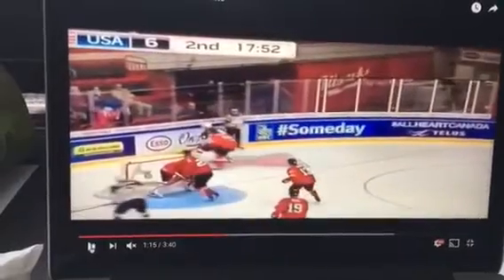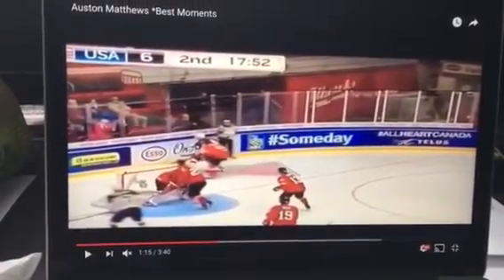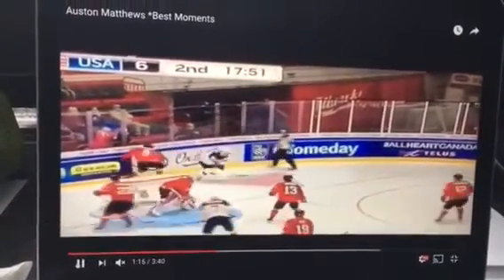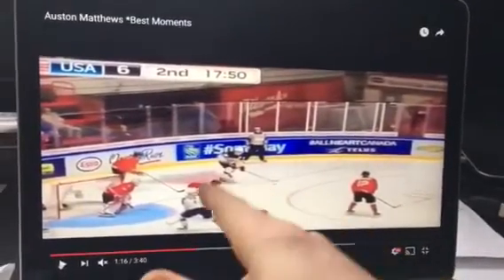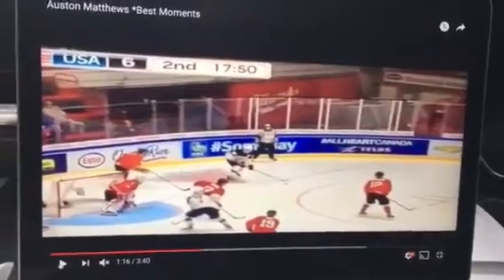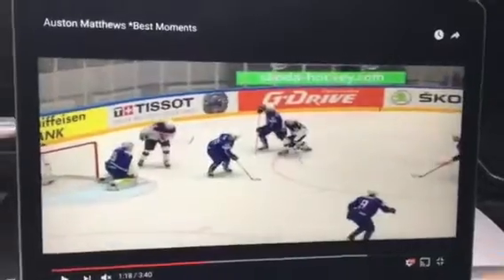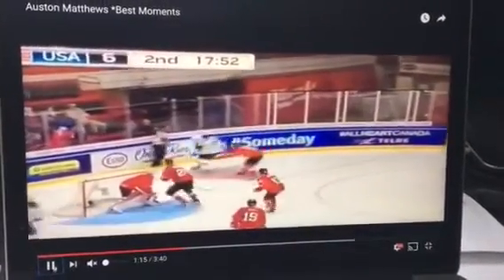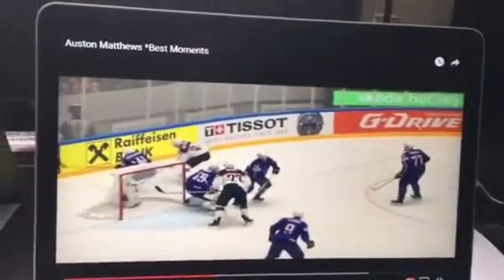Breakdown of Auston Matthews play